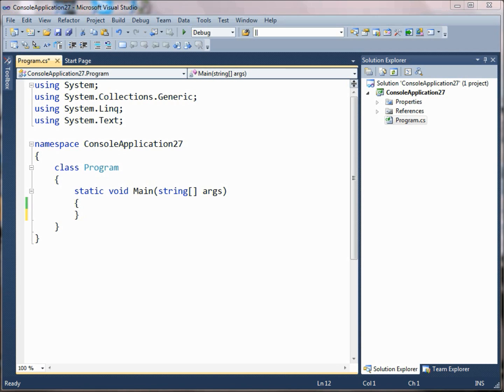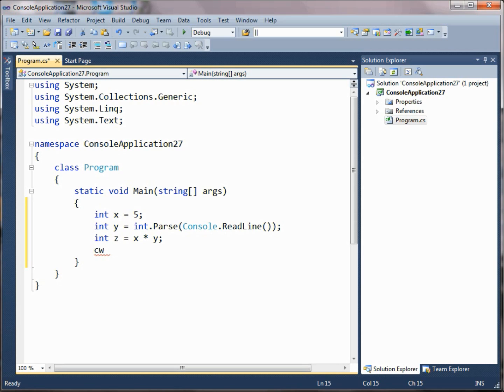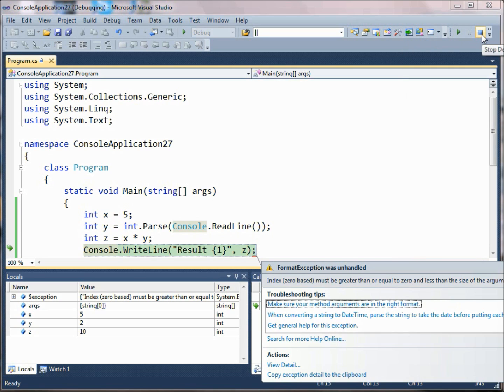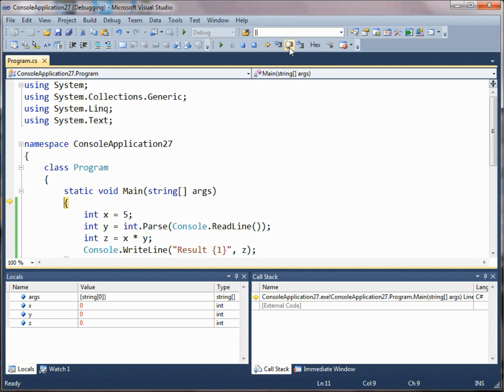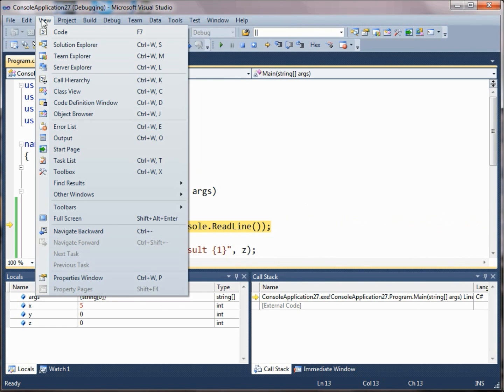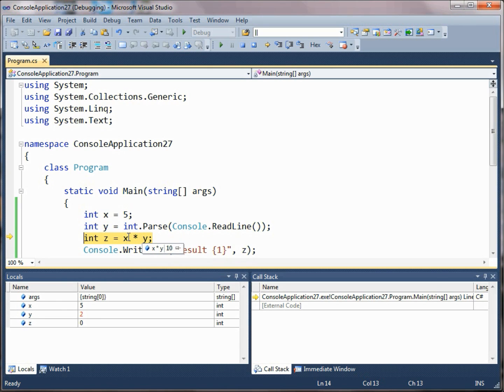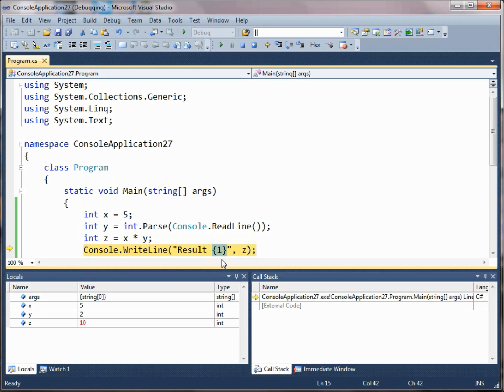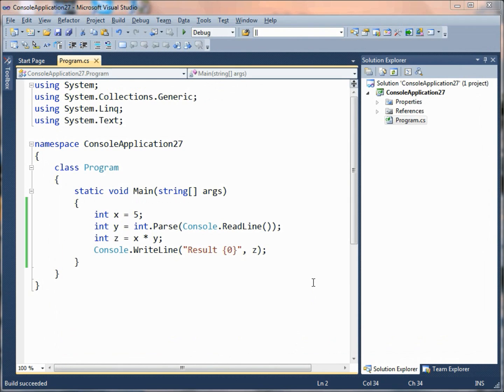Simple Debugging Part 01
An introduction to debugging for beginning level programmers.